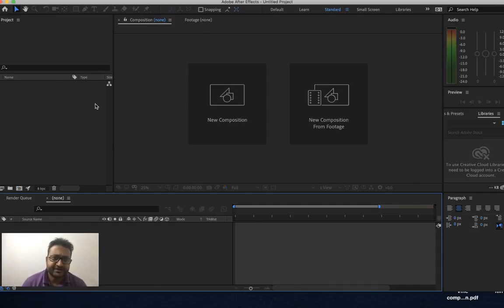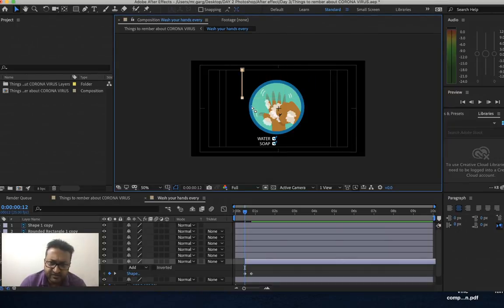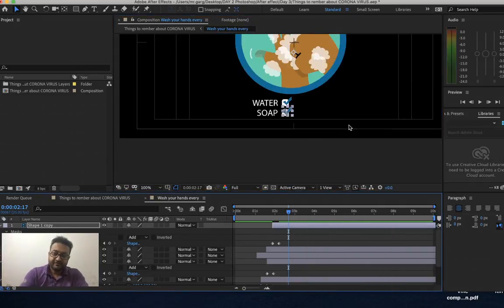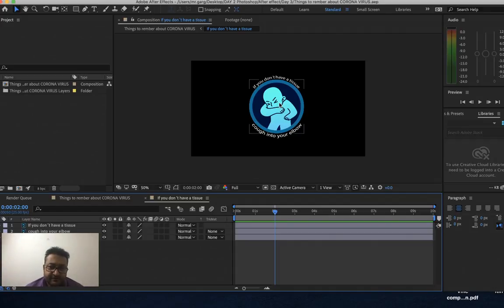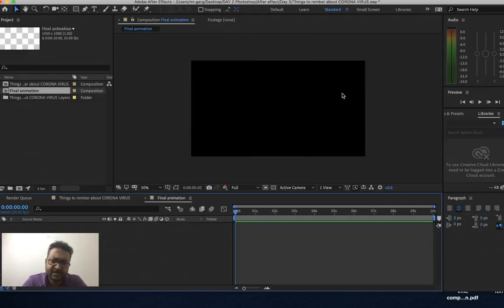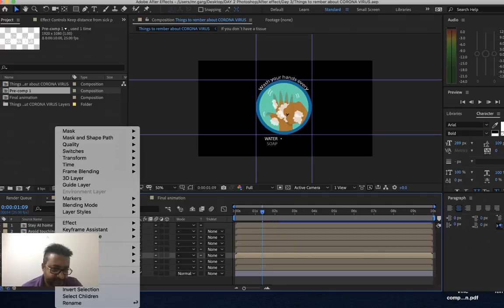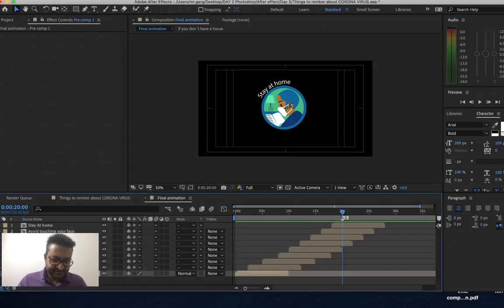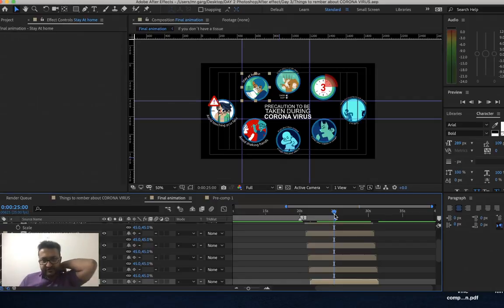LET’s LEARN - MASKING | ANIMATION | TEXT LAYER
Topic covered in today's session are:-

How to create Mask?
How to create Text Layer?
How to apply default Animation?
How to import your photoshop project?
How to use Rectangle tool to create Mask?
How to do Animation?
How to adjust Layers in timeline?
How to bring layers to the position of curser?